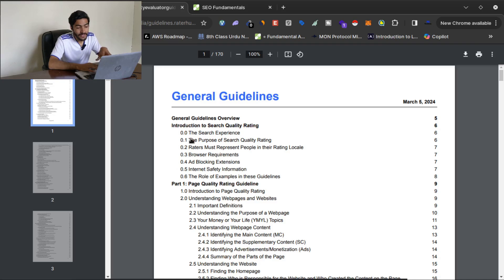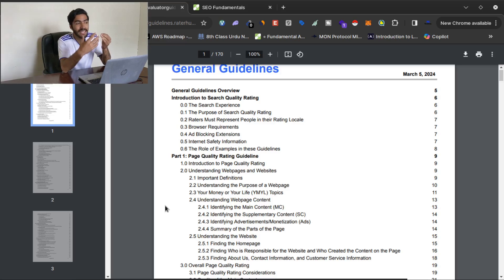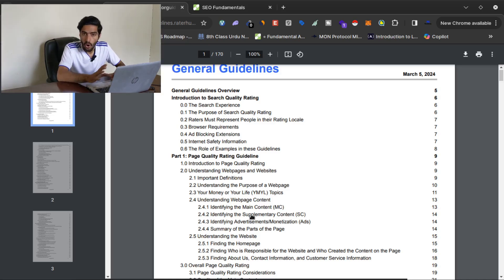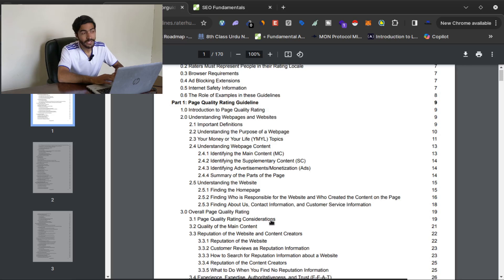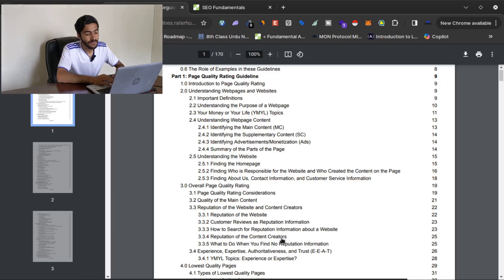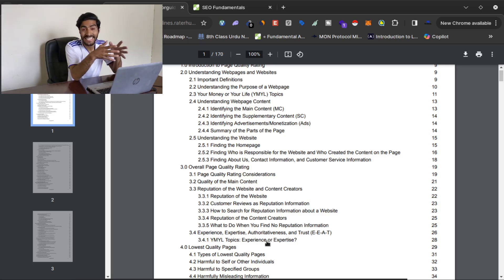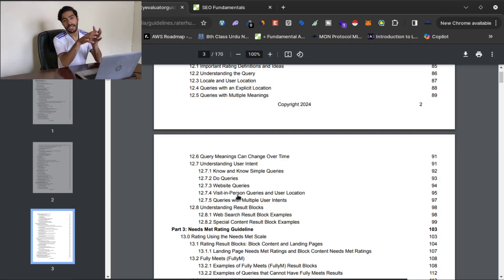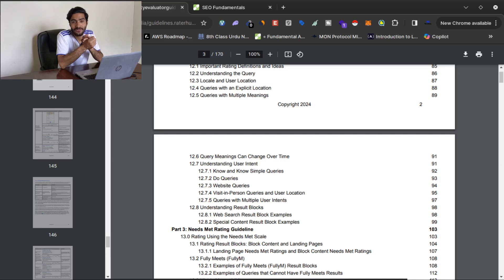Day 5 of learning SEO | SEO Fundamentals | SEO Basics in 2024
This is day 5 of our 30 days of learning seo series, and today we have talked about seo fundamentals, the seo basics that you must know even before starting seo on your website. These are some important seo concepts that you need to understand in 2024 for better search engine optimization.
The topics we have covered in this video:
1. Page Quality
2. EEAT
3. What users might expect from your website
4. What google needs from your website.